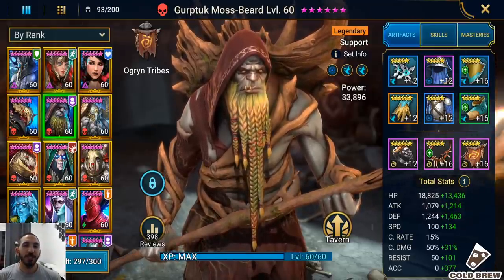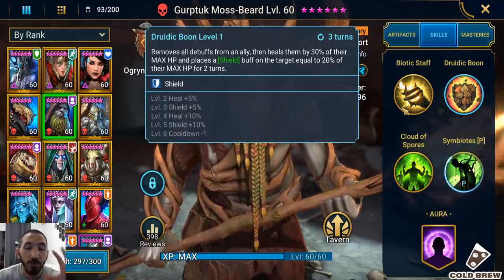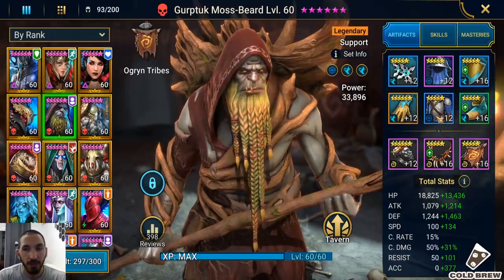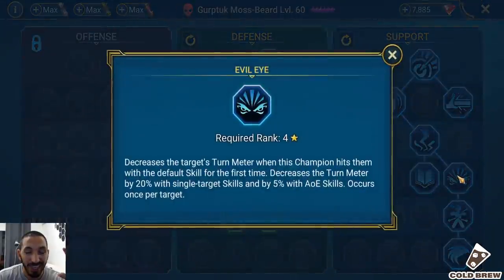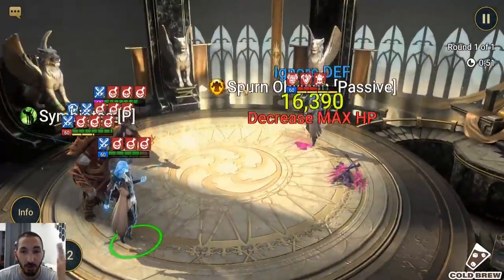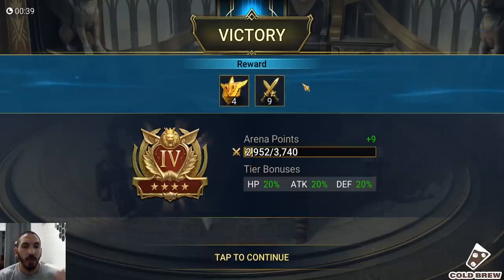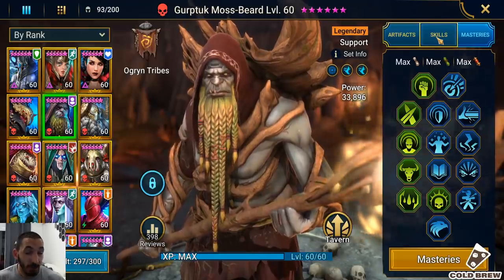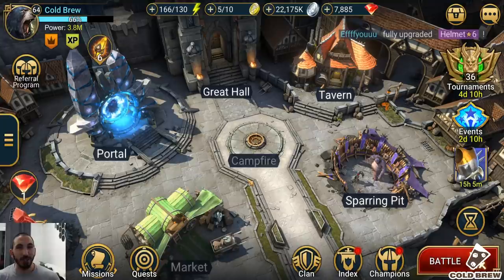GURPTUK NUKE TEAM GOD? | NEW FUSION DIVES INTO PVP | RAID SHADOW LEGENDS